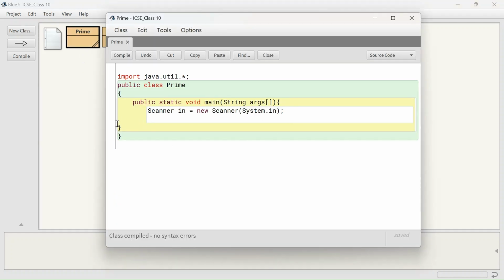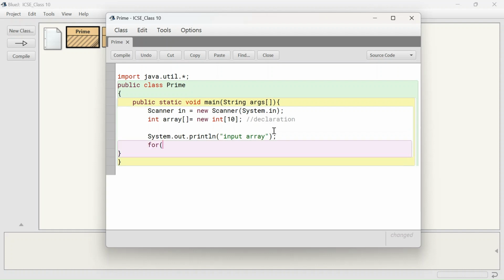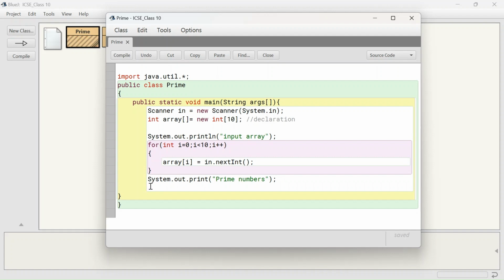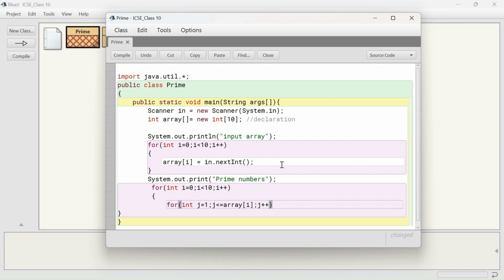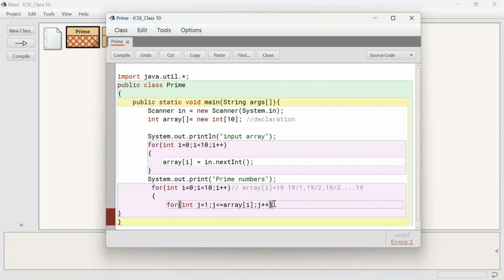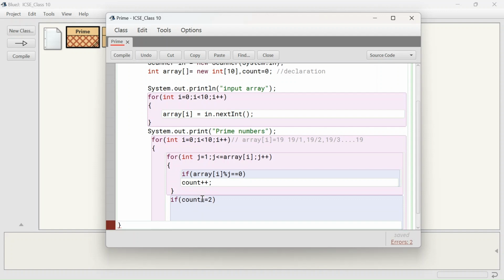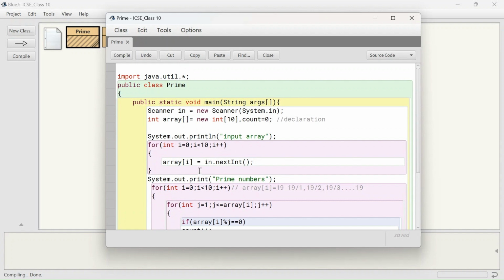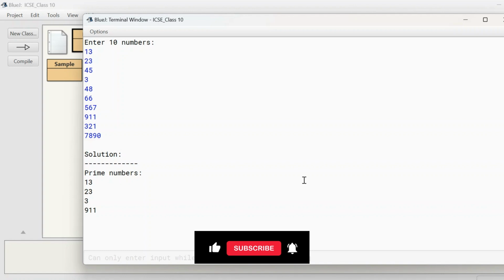ICSE Class 10: Finding Prime Numbers in Arrays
A Java program to find prime numbers in an array of integers for Class 10 students of ICSE Syllabus.